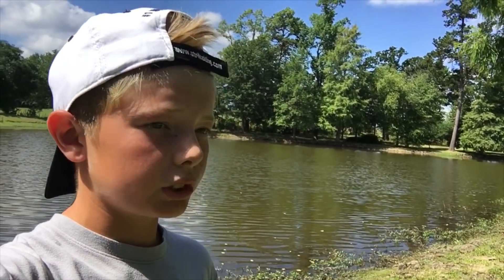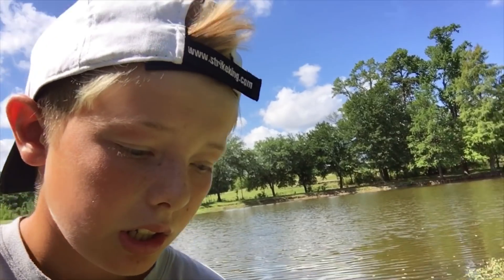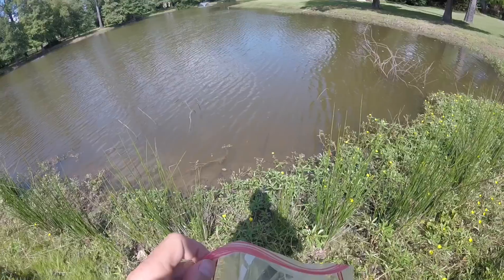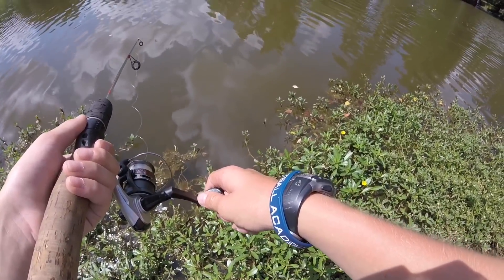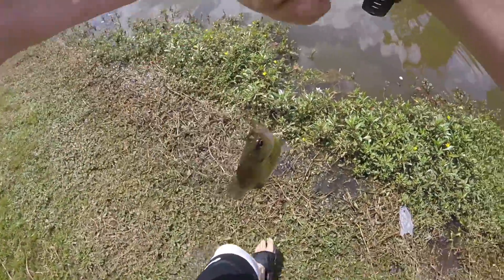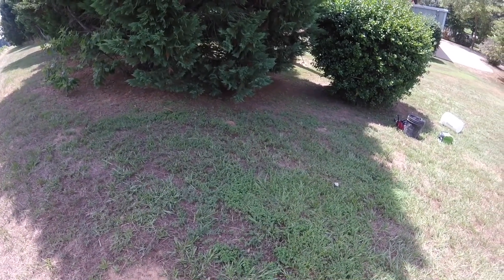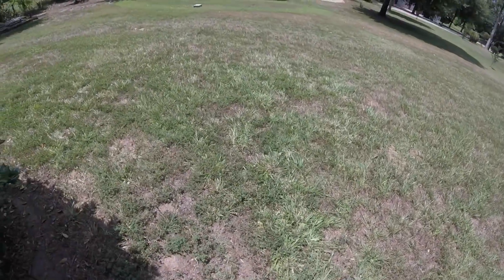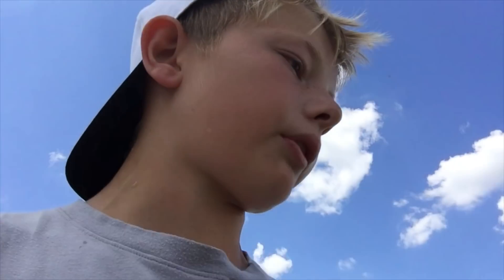SOMEONE STOLE ALL MY FISHING STUFF!! *not Clickbait*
In this video Someone stole all my rods and reels!